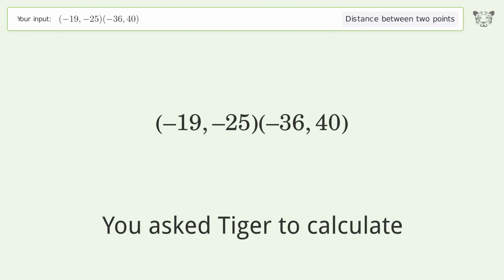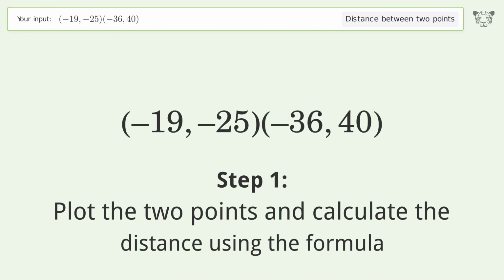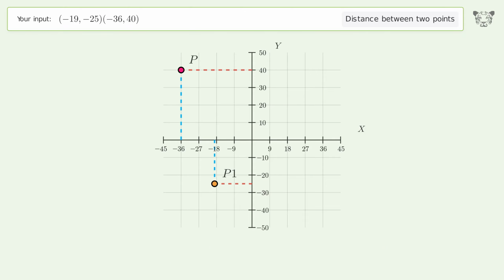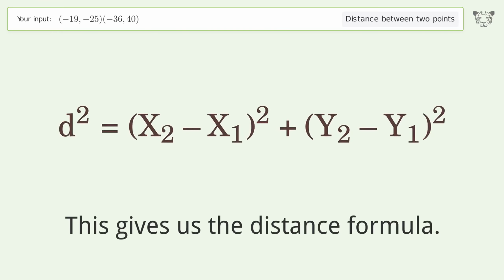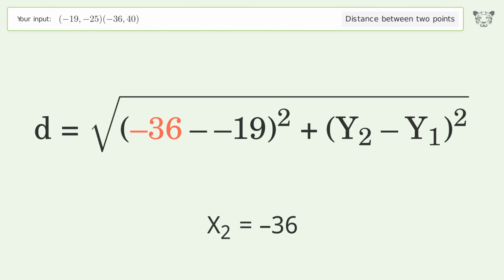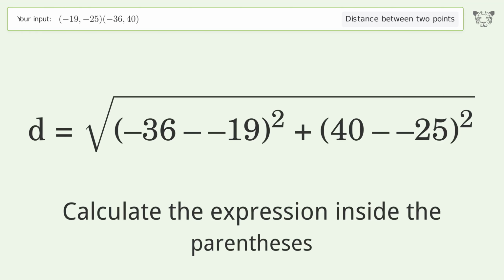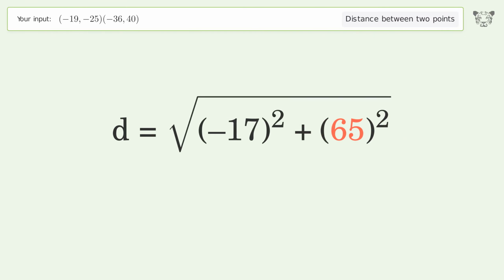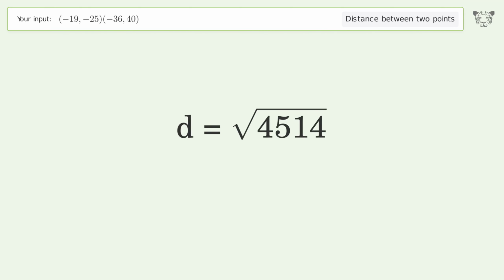Find the distance between two points p1 (-19,-25) and p2 (-36,40): Step-by-Step Video Solution